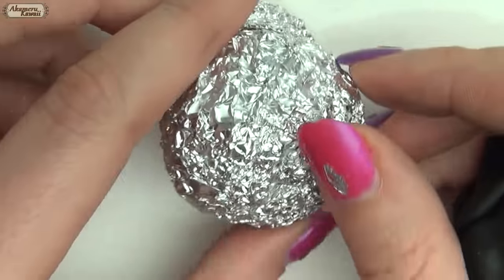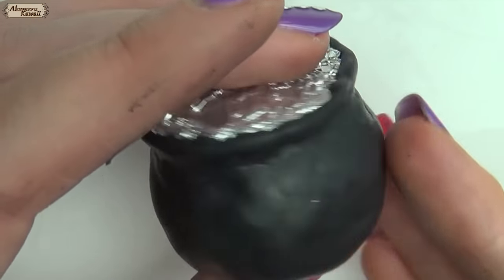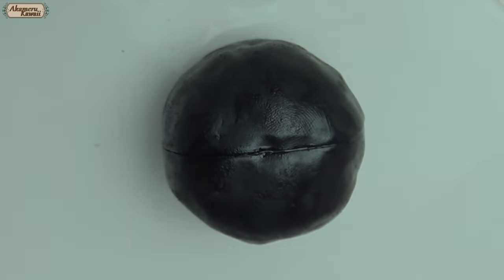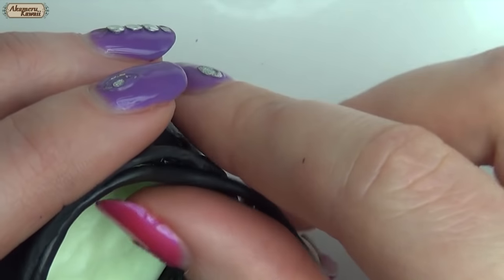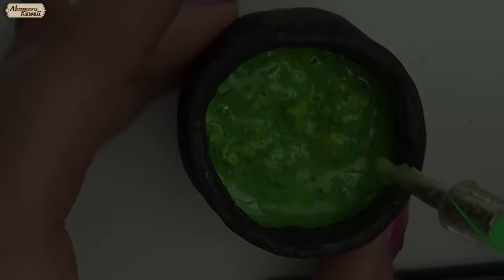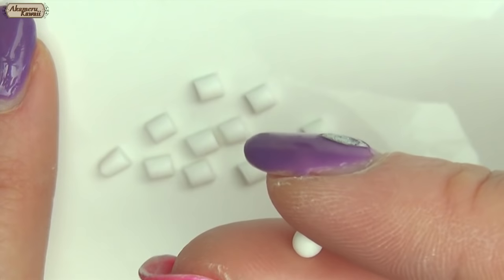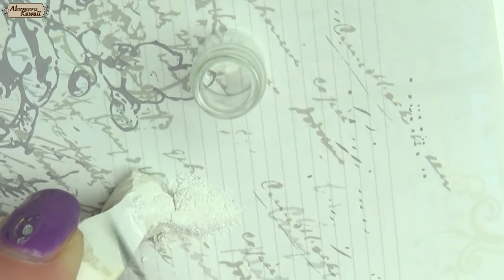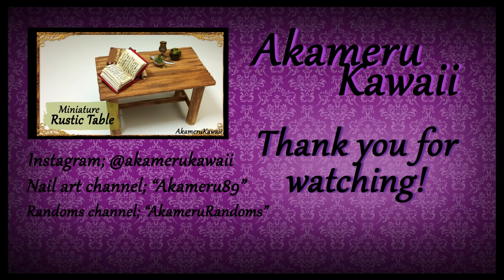Miniature Cauldron & potion ingredients - Polymer Clay Tutorial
Hi guys! Today we're making this witch cauldron and jars of potion ingredients ^^ You can make what ever ingredients you want in the jars; I went for slimy eyeballs in one, crushed bones (Chalk pastel), Herbs (dried moss), and poison berries (nail art beeds) ^^ The little glass jars came from ebay – the held nail art glitter :)